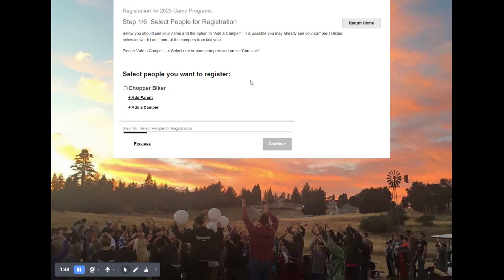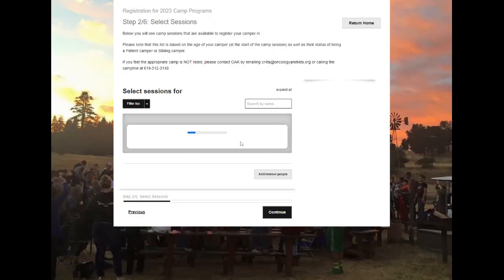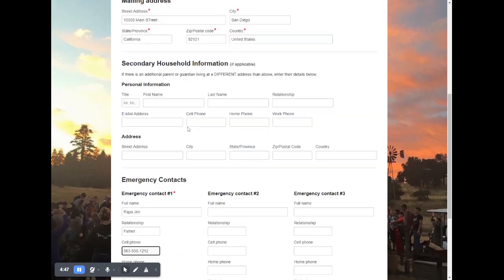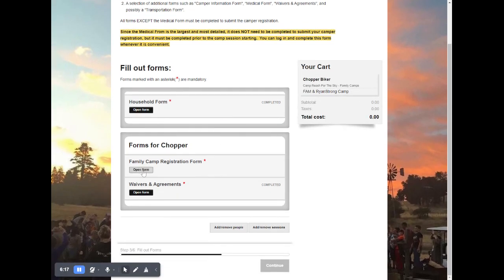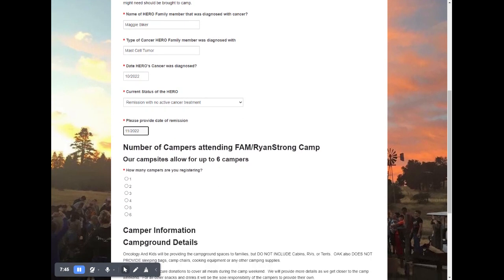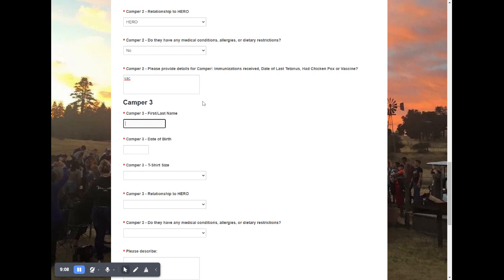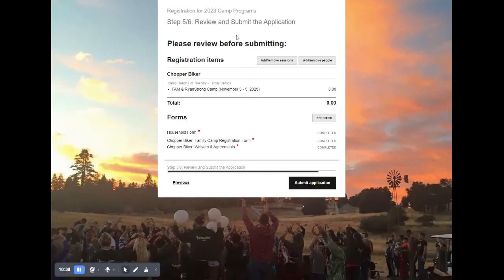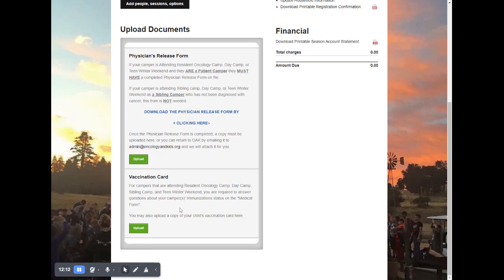How To: CampBrain Registration for Family Camp / RyanStrong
Chapters:
00:00 Intro
00:23 Log In Screen / Create User
01:28 Start Family Camp Application
01:50 Register the Parent/Guardian
02:40 Patient/Sibling Question
03:45 Selecting Family Camp
04:00 Required Forms
05:30 Waivers & Releases Form
06:16 Family Camp Form (Large Form)
09:40 Campground Equipment
10:38 Summary of forms and submit
11:42 Upload Documents - DO NOT APPLY to Family Camp
12:15 Summary and Thank you